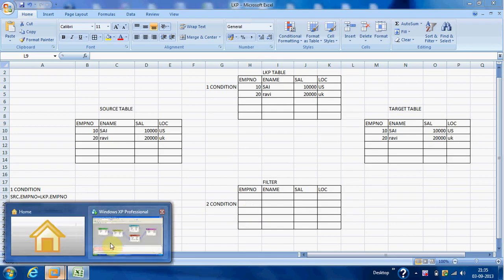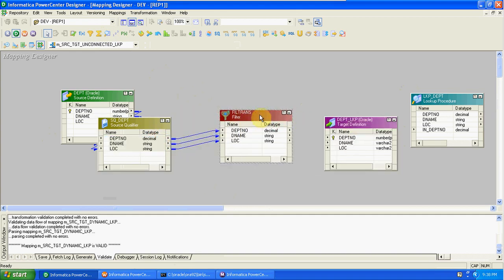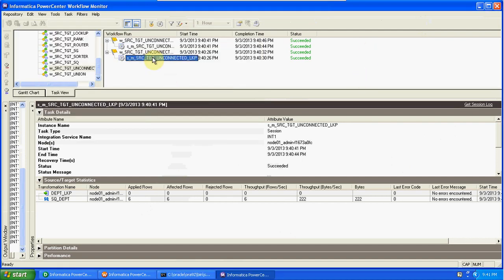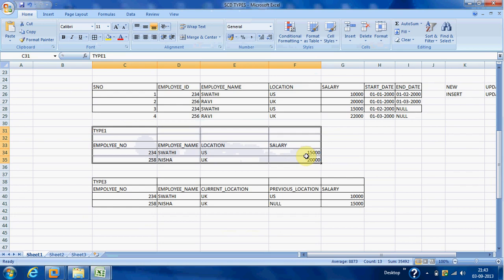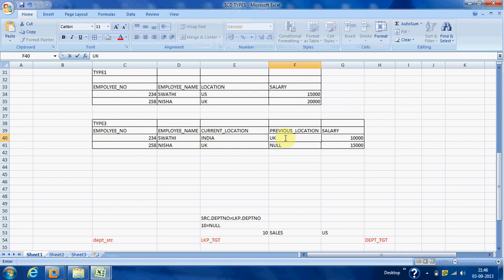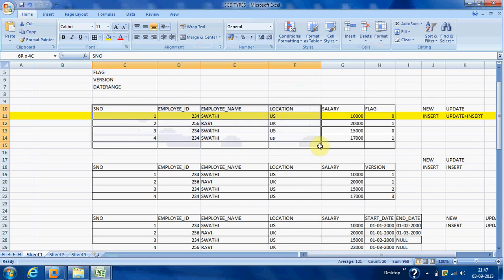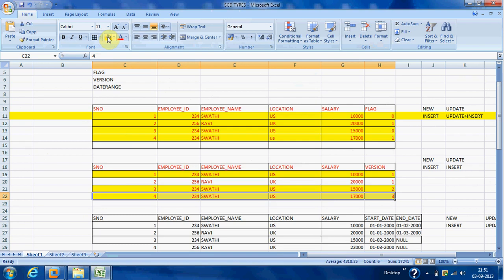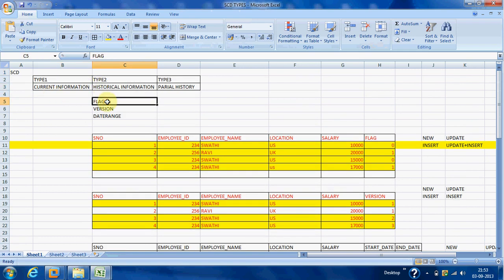Training Session For Beginners- Part 19